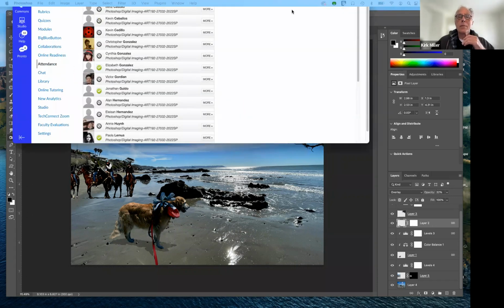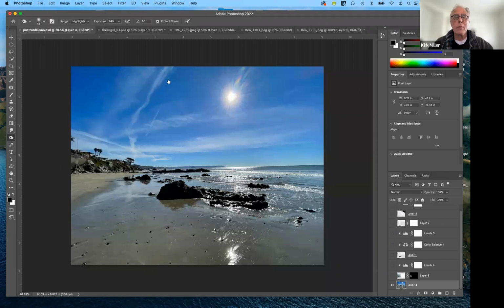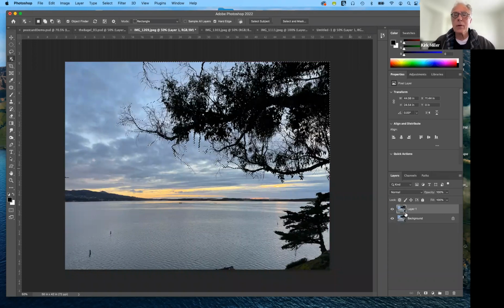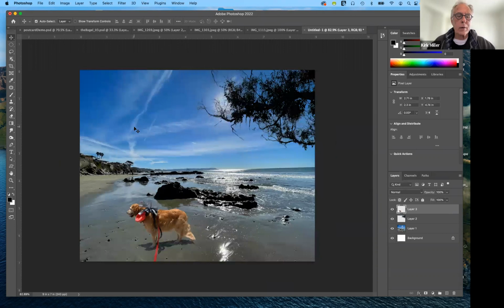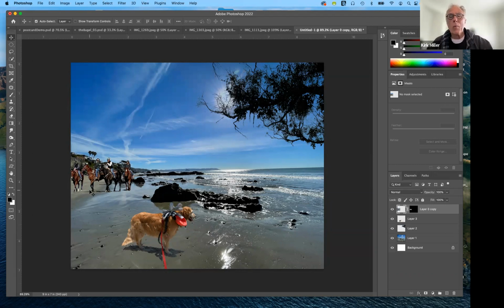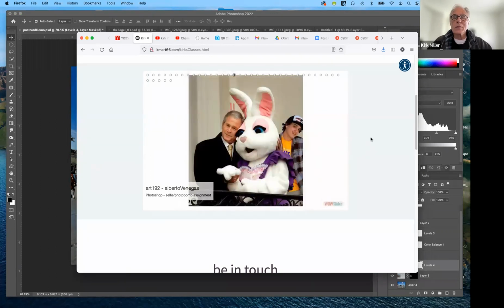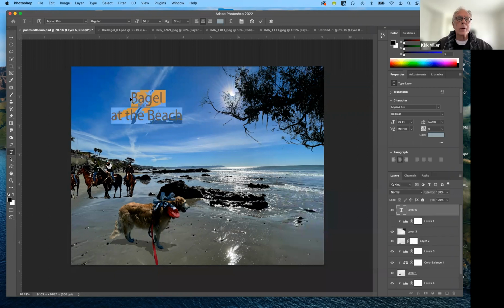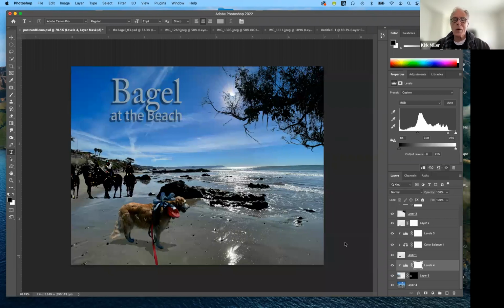Lecture 04 - Postcard Demonstration - Art 192 - Spring 2022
In this demonstration I walk you through the steps to take parts of four images and make a single image, resulting in a postcard.